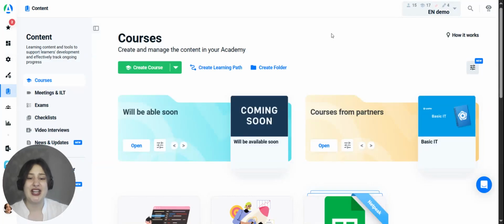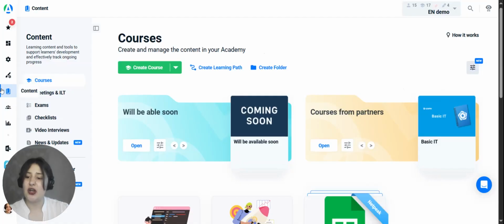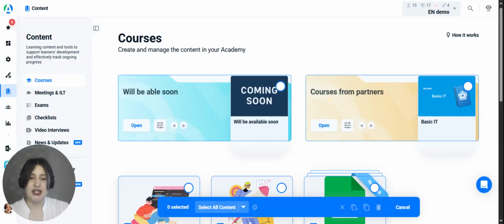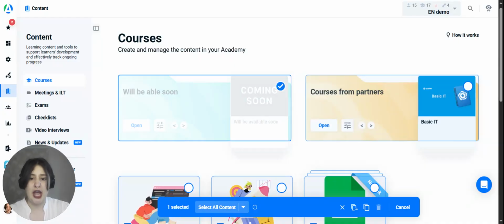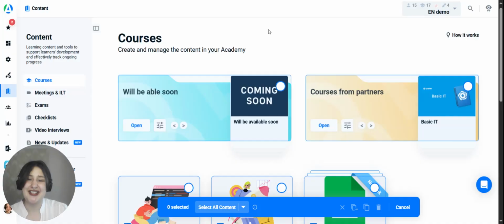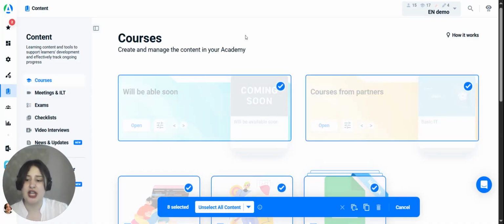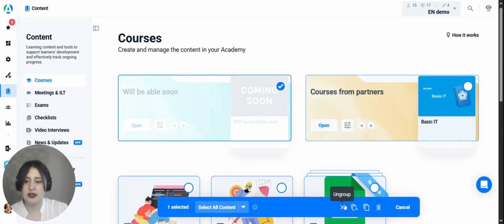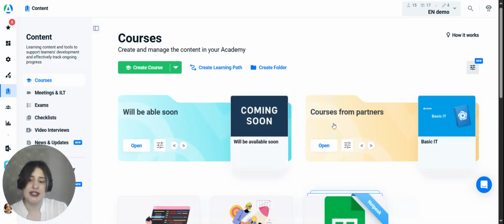How to Manage Bulk Actions with Courses in LMS | AcademyOcean Tutorial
In this video, you'll see how AcademyOcean's Bulk Actions tool lets admins organize the content structure in just a few clicks.

In this video you will learn:
— where to find Bulk Actions in the Content section;
— how to select multiple courses or folders at once;
— how to ungroup folders while keeping their content;
— how to copy courses to another academy for fast scaling;
— how to duplicate content within the same academy;
— how to safely delete outdated materials.